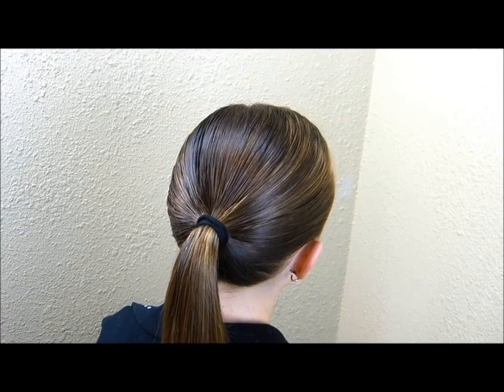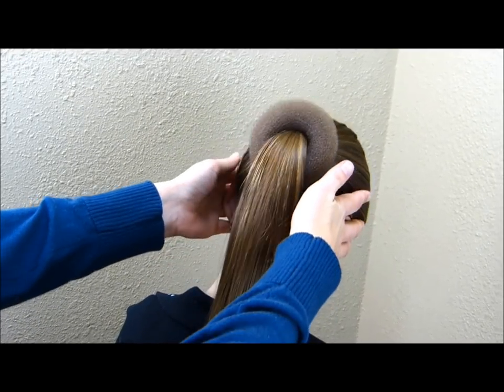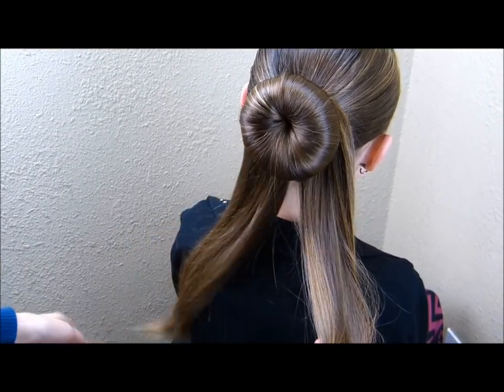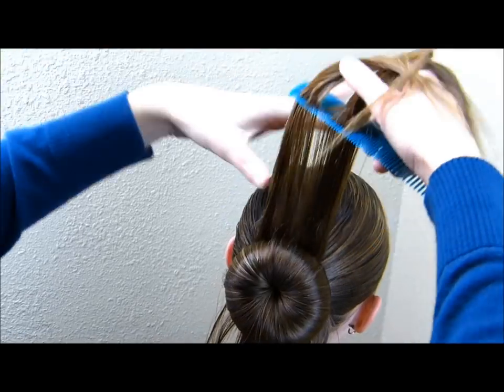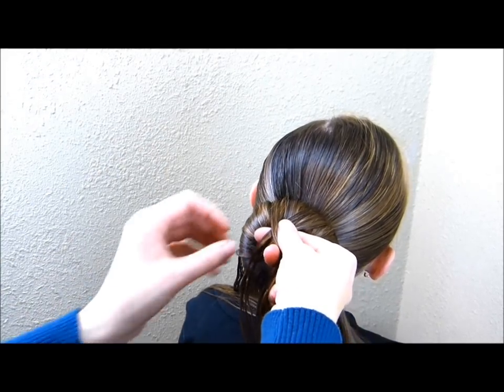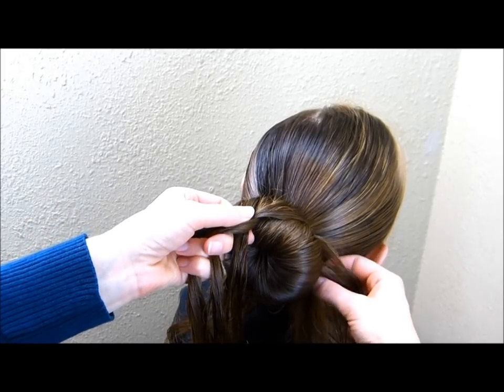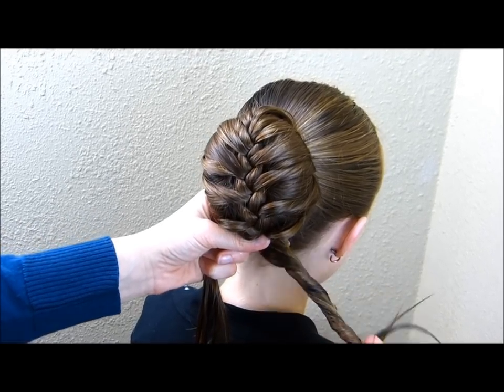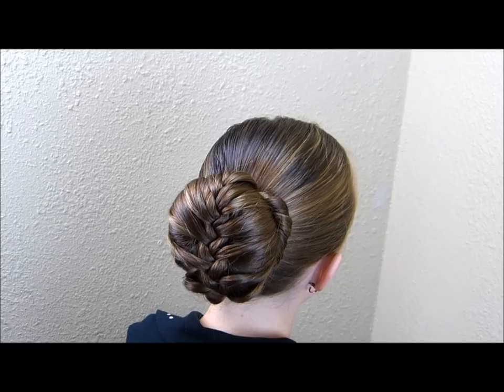Braided Bubble Bun Tutorial, Dance Hairstyles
With the 2014 Winter Olympics right around the corner, we thought this braided bun would be a perfect hairstyle for figure skating!  I can totally picture an ice skater wearing this bun in a performance or competition.  Of course, it would be great for many other occasions as well.  Wouldn't this be a cute hairstyle for ballet / dance? Or, a sophisticated and polished Prom Updo?

This up-style is a variation of a "sock bun" so you will need some type of a bun maker to create this look.  We used our "hair donut " which we found at Sally Beauty Supply. These come in many different brands and varieties and are usually fairly cheap to purchase. If you don't have a bun maker, you could take a sock, cut off the toes and roll it up to form the same donut shape.  There are many tutorials on YouTube showing how to do this.

This bun is quite versatile in that you can change up the braid to create different looks. We chose a French braid bun this time, but you could also do a Dutch braid, 4 strand braid, twist braid, or even a French fishtail instead.

*background music "happy ukulele" extended use license.